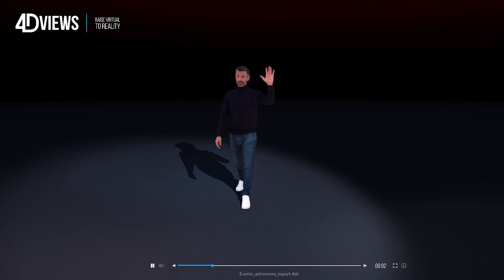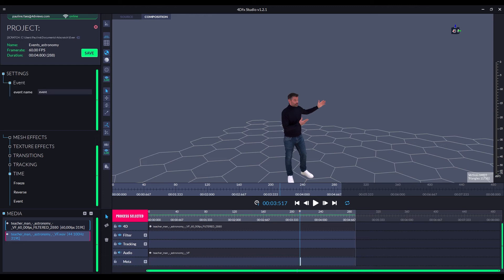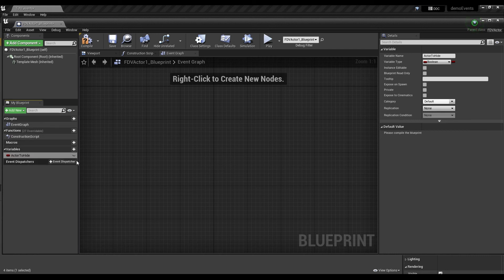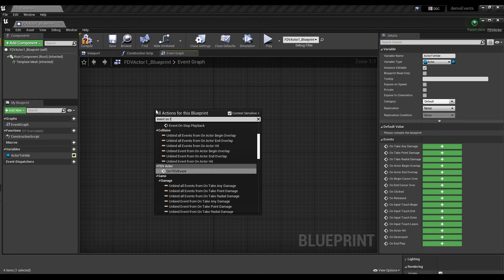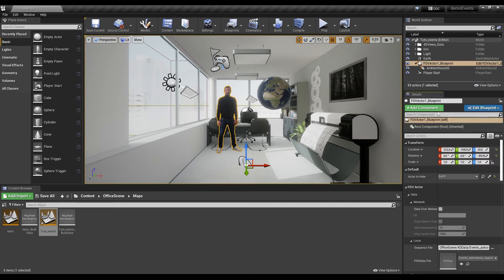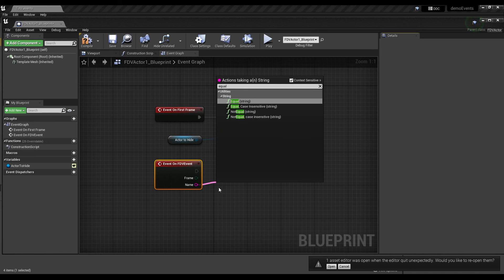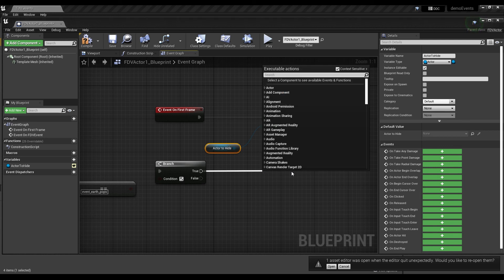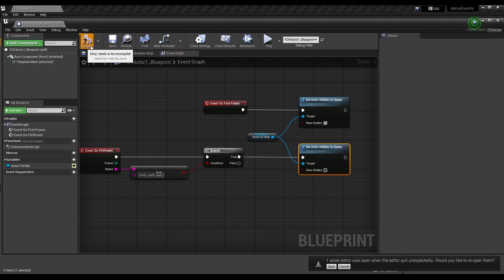Triggering events with 4DS volumetric video in Unreal Engine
Learn how to trigger events in 4DS volumetric video files in Unreal Engine

Download our Unreal Engine plugin from creators.4dviews.com